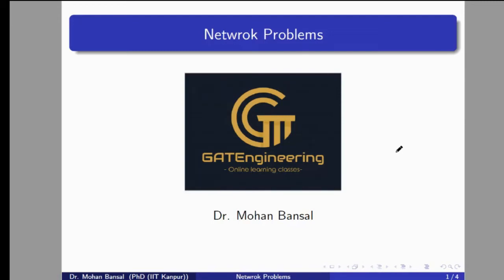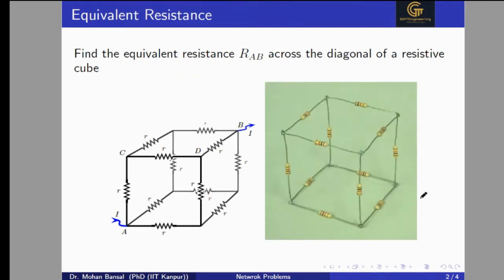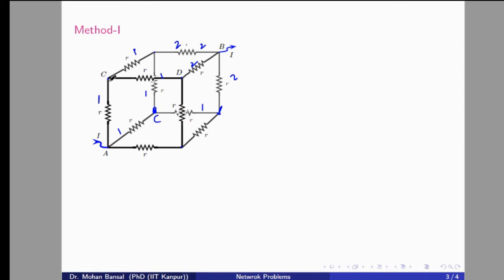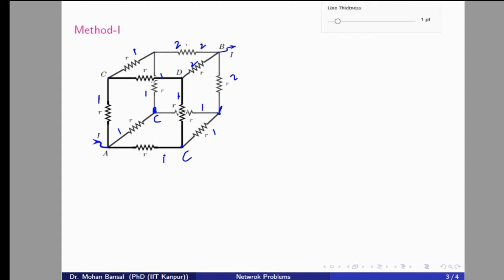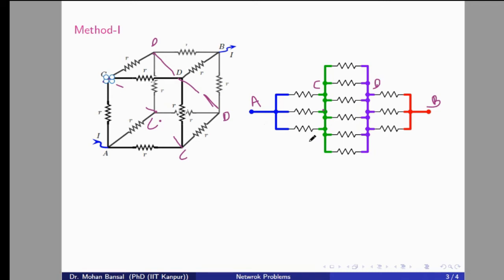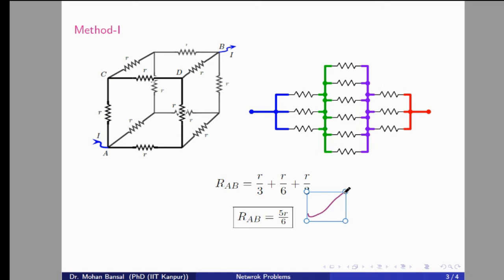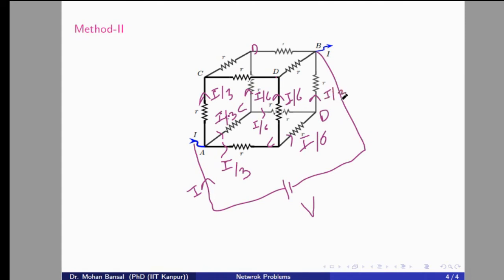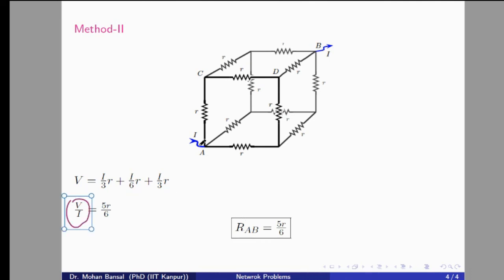The Equivalent Resistance of a Cube across diagonal | IIT Kanpur | GATE/IES (2022/2023)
Network Analysis and Synthesis : Equivalent Resistance of a Cube (across the diagonal)
Topics discussed:
1) The cubic skeleton of resistors.
2) The equivalent resistance across diagonal of a resistive cube